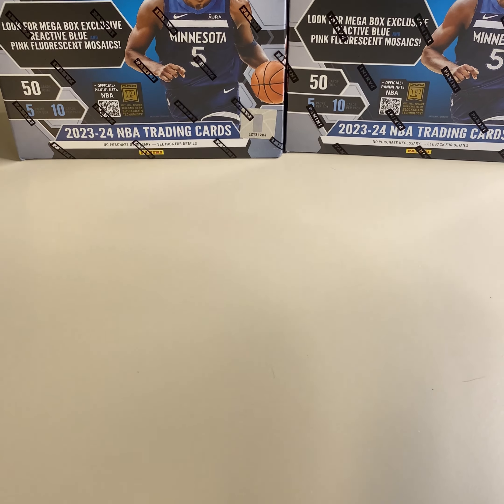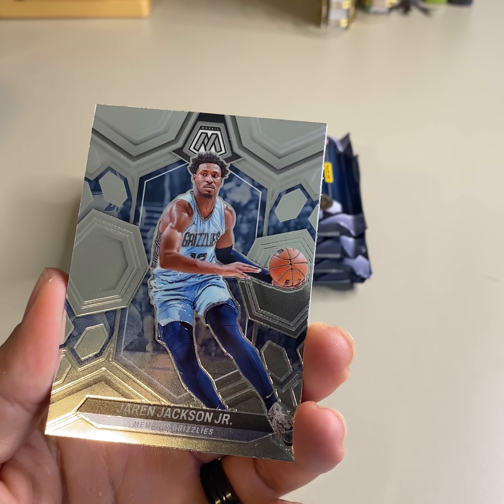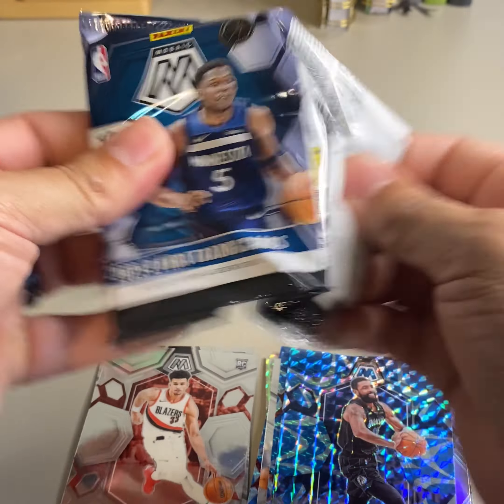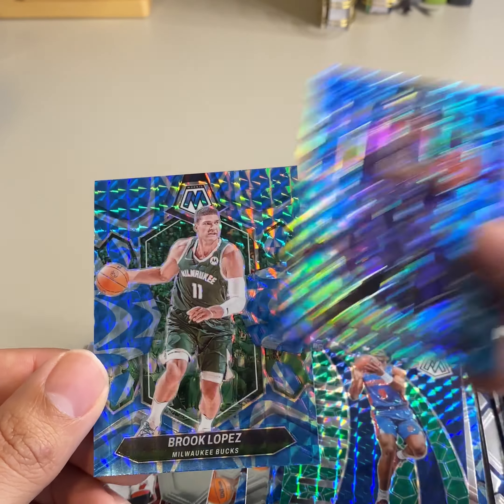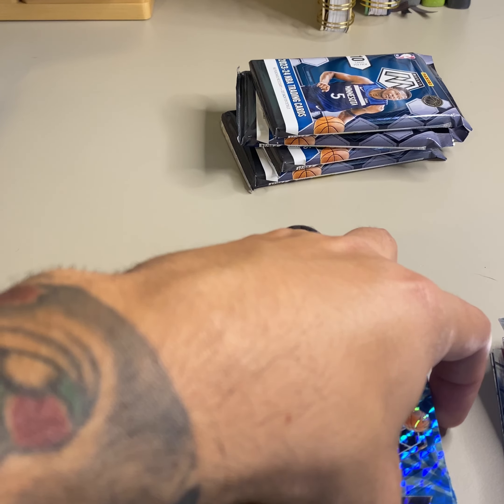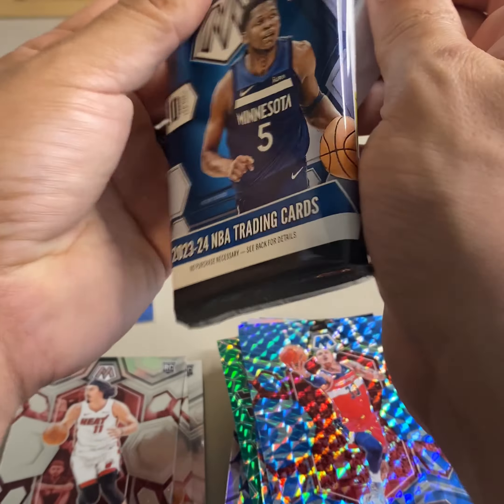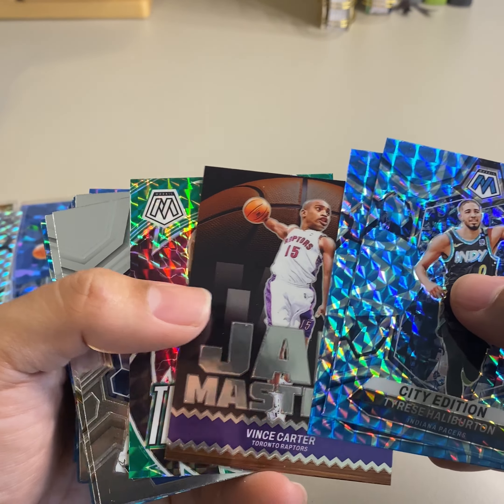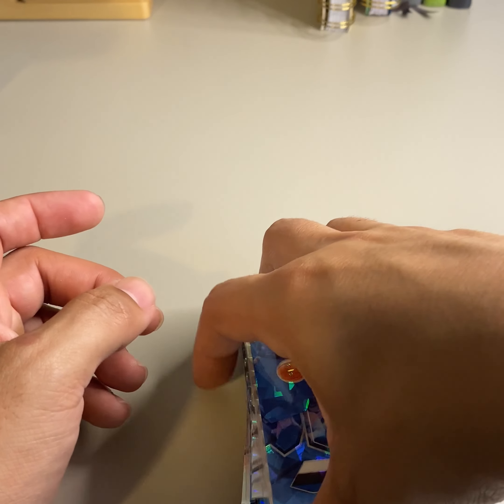2023-24 Panini Mosaic Basketball Mega Box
Opening two boxes of Mosaic basketball to see if I can hit something nice. Is it worth the 60 dollars?